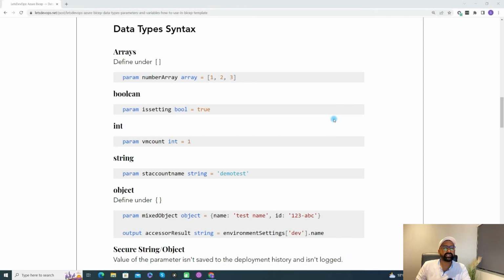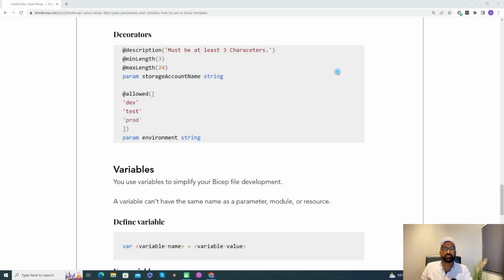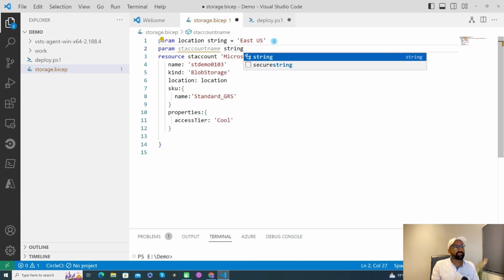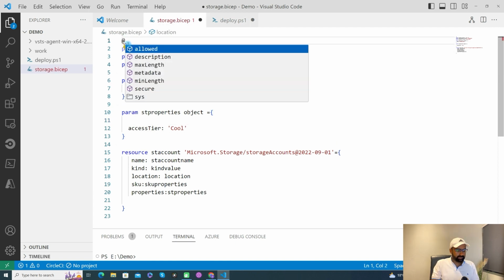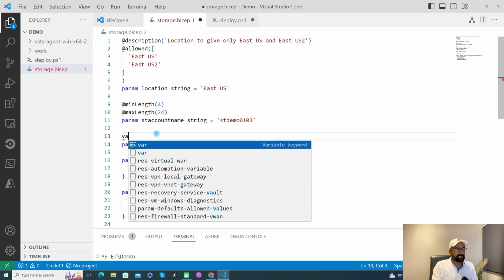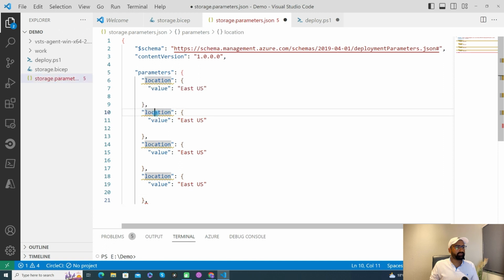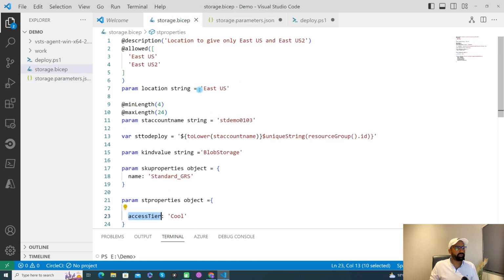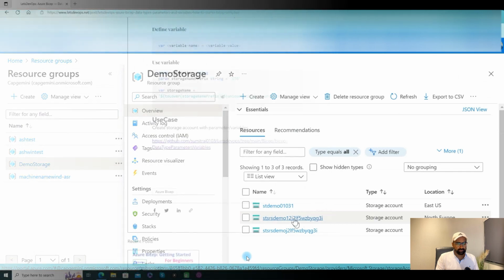LetsDevOps: Azure Bicep EP02 - Data types, Parameters and Variables, How to use in bicep template.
A quick guide to understand the data types, parameters and variables in Azure Bicep and how you can use it in bicep template.

Content:

Introduction: 00:20
Item to cover: 00:34
Data types: 00:51
Data Type Syntax:  01:22
Parameters: 02:17
Decorators: 04:43
Variables: 05:40
Demo: 07:26
Recap: 26:45